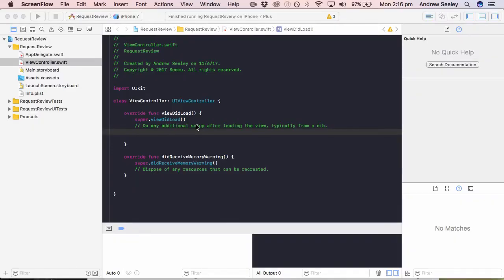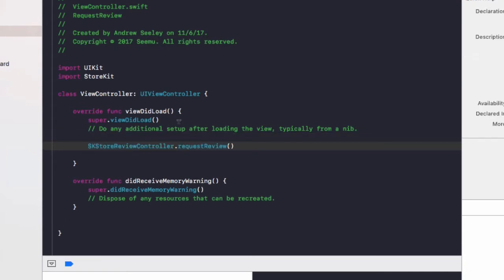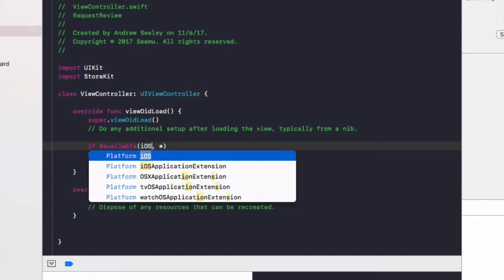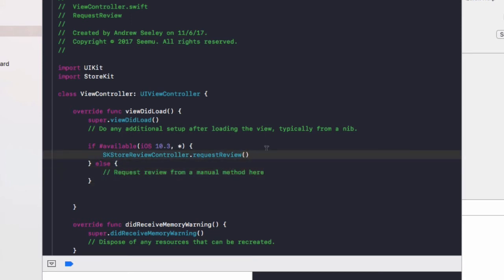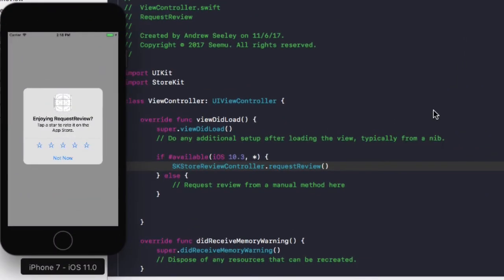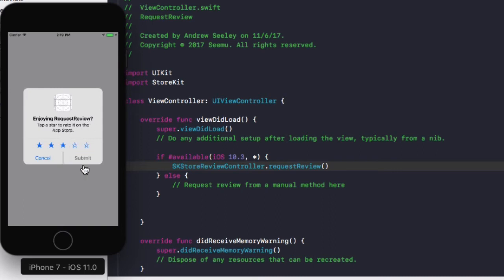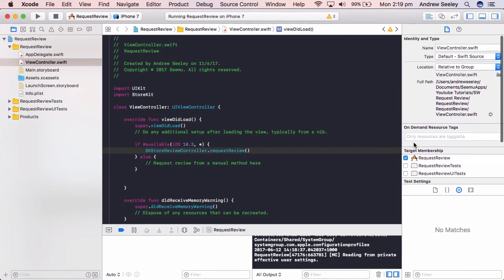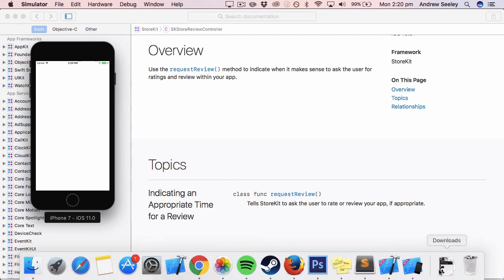Swift - Request Rating / Review for your App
How to request a rating / review in your app. Since iOS 10.3 Apple provided a way to do this which will be required to do this way as of iOS 11.